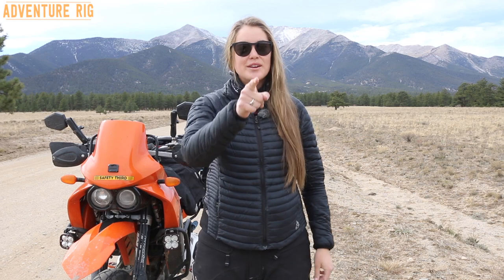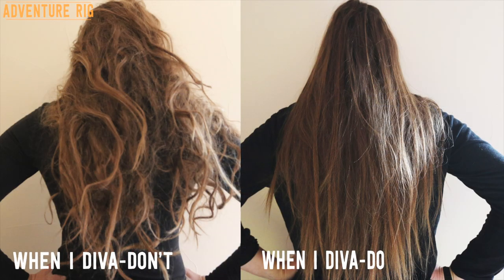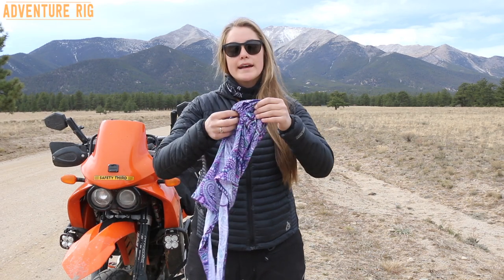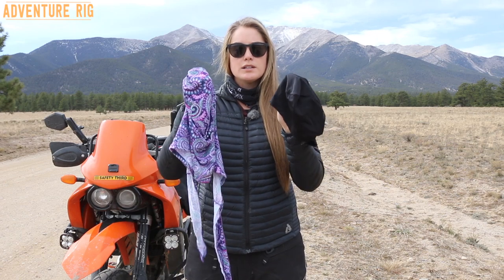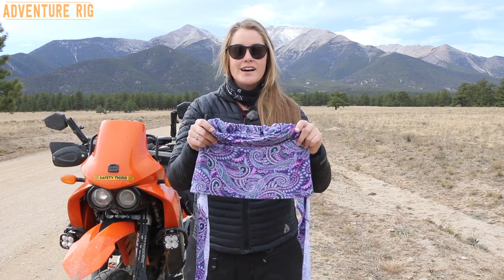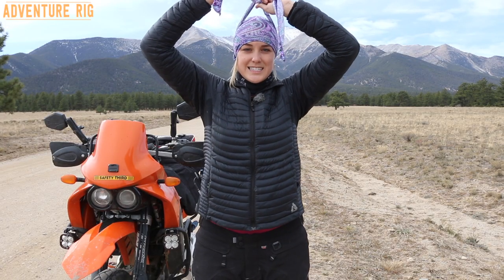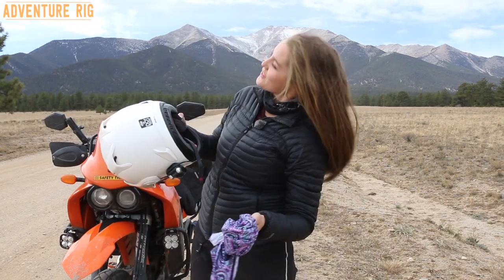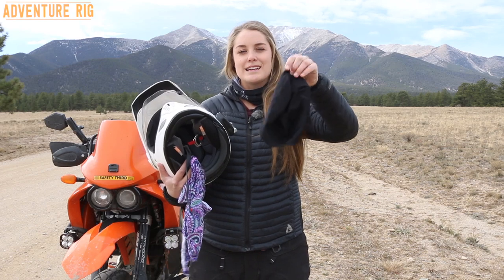Ride Motos? Have Long Hair? Must Watch: The Diva-Do by Raci-Babi [Review]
The Diva-Do Helmet Liner by Raci-Babi is the moto solution that I’ve always dreamed of. If you ask me if there’s anything I love more than riding a motorcycle (long distances or short) my answer will probably be no. If you ask me my least favorite part about riding a moto, my answer will probably be the agony of brushing through my knotted up hair after a ride (seriously whether I go 1,000 miles or 10 it knots in no time).

I can half-way deal with brushing through the ratted, dreaded, knotted strands (ok, actually Tyson may disagree as he’s the one who gets to hear me complain) but what started happening most recently when I purchased a new dirt bike helmet is that the nice hair around my face started breaking. It looked horrific! And it was getting shorter by the day. Maybe because it’s the hair that I see the most, but I was literally horrified. I thought, I need to find a solution or I’m going to have to make one myself.

That’s when I came across Raci-Babi. I felt so happy when I found her products and when I read her story, I knew she was the solution I needed. She too was frustrated with helmet hair so she decided to do something about it. The Diva-Do is perfect for myself or anyone else who has medium to long hair. Not only does this liner protect your hair, it is extremely easy to wash, feels amazing in general, and will solve problems you may not even knew you had (goodbye stinky helmet).

It’s hard to explain but the Diva-Do just feels amazing underneath the helmet. It feels… soft. Without the Diva-Do, my head feels itchy, matted, and irritated. It will be hard to go back to wearing a helmet without a liner. Even on my most recent Diva-Do-less trip, my ears started getting hot spots just simply from rubbing on the inside of my helmet for so long.

The Diva-Do is extremely easy to use and once you do it a few times, you’ll be able to slip it on in a breeze. When I first got the Diva-Do, I really dreaded the thought of taking even longer than my boyfriend to get on the bike and go. Once I started throwing the liner on, I knew that even if it took a few seconds to put on, it was well worth it.

I honestly couldn’t believe how nice my hair looked after riding when I started to use my Diva-Do. It doesn’t feel matted, look wind blown, or get knotted up like it did in the past. If you have shorter hair (men or women) be sure to check out the Wick-It Helmet Liner; same great design and fabrics just in a shortened down version.

Now, thanks to Raci-Babi, I can spend more time riding and less time brushing out my hair. The Diva-Do Helmet Liner is a must for any of you ladies out there with medium to long hair. Be sure to check out Raci-Babi for all of your liner needs and if you don’t have one ordered already, I bet the next time you go to brush out your hair after a ride you’ll be wishing you had one of these!

Links